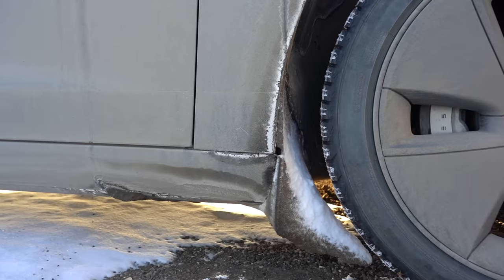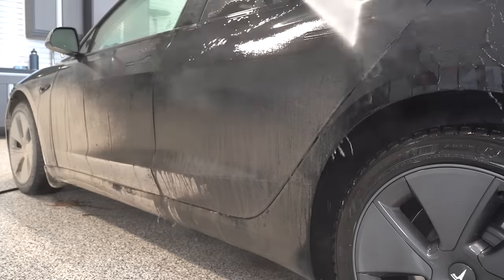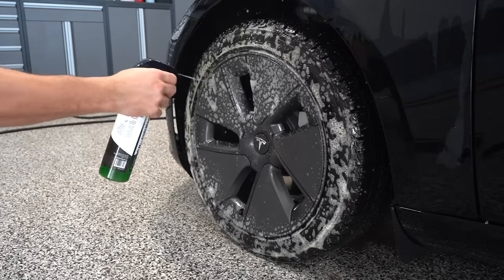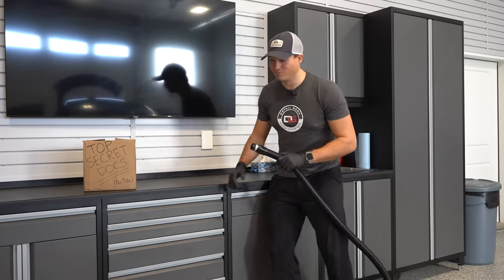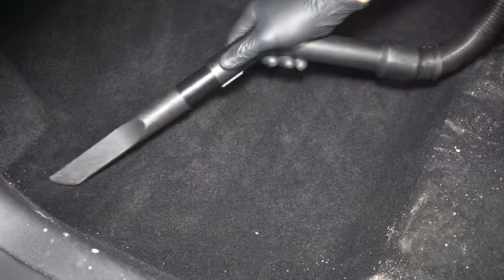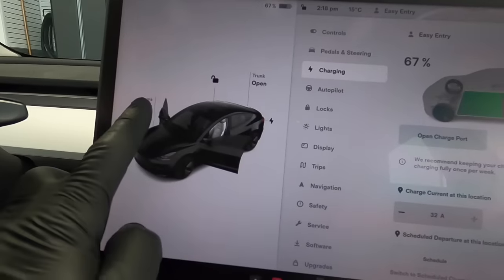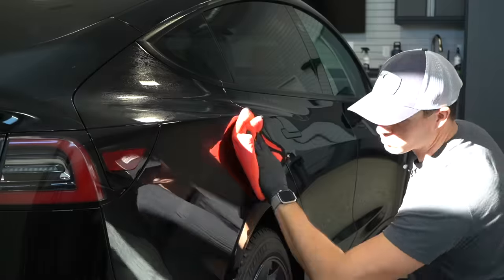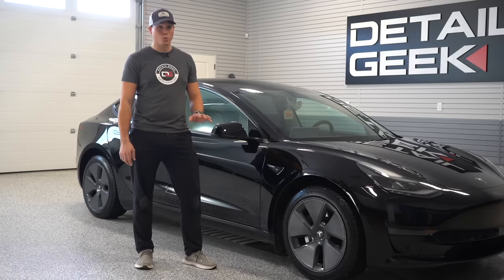Cleaning The SMARTEST Car On The Road?!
Do Teslas live up to the hype and can they handle a Canadian winter?

Products used:

🇺🇸  Viewers

🇨🇦 Viewers